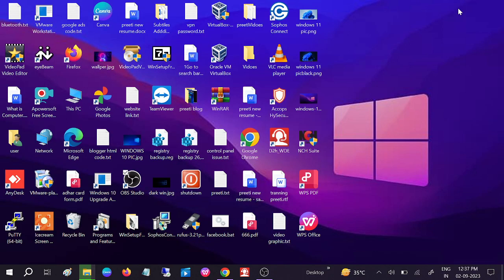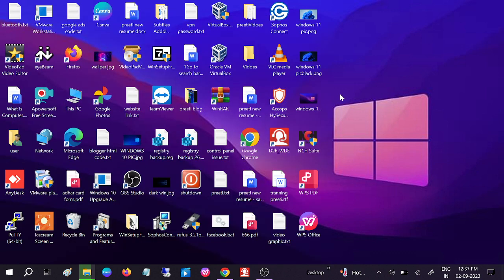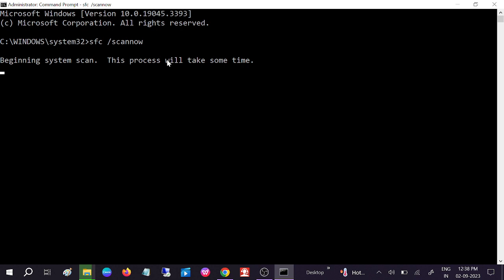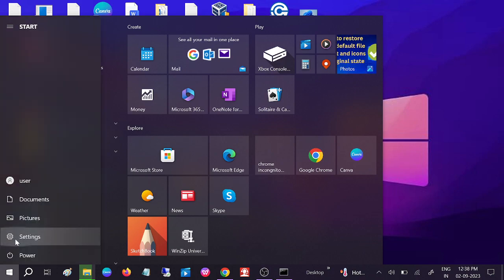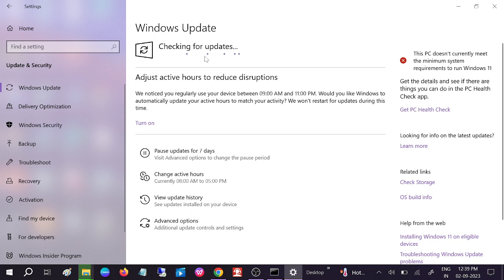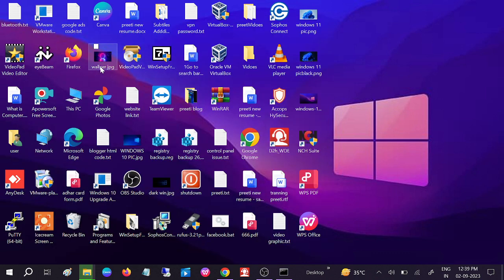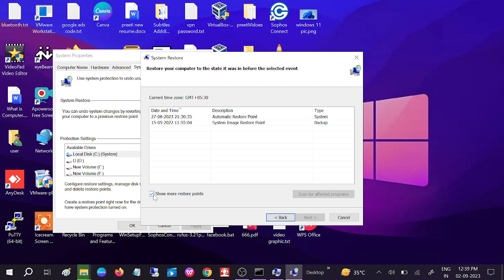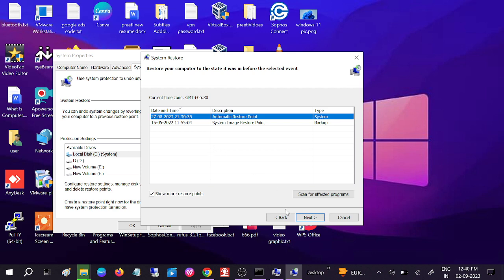Event viewer not working in windows 10